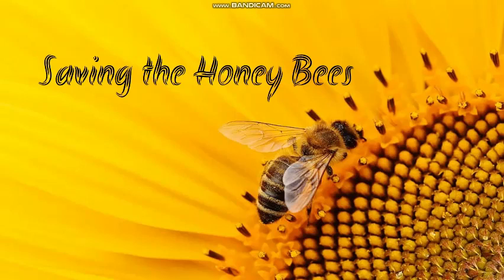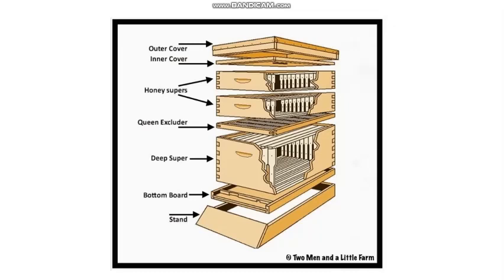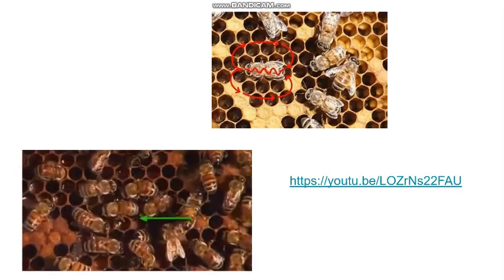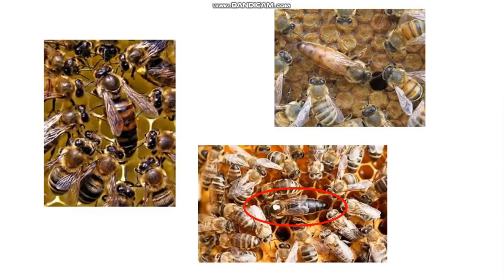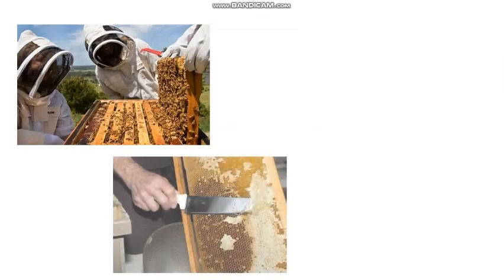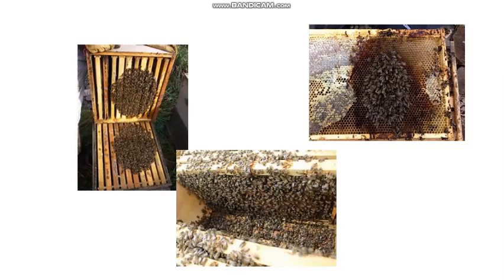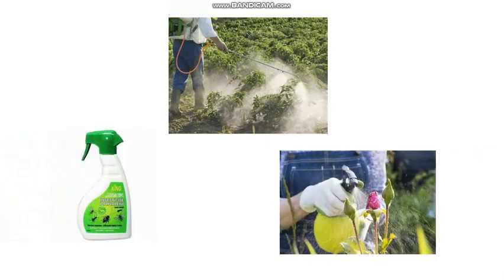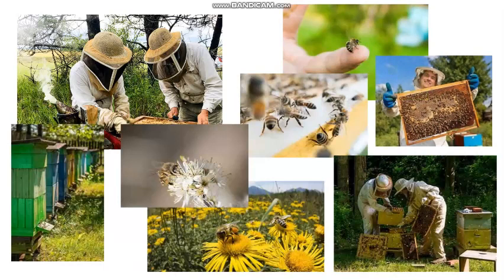Beekeeping Documentary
This video explains how to care for bees and the basics of beekeeping. Caring for bees and increased beekeeping will help save the population decline of honey bees, which will overall help the environment. Thanks to Anthony Senatore, a beekeeper, who was willing to answer a few of my questions about beekeeping and help with the information in my video!

If you liked this video or have a few suggestions to improve it, please fill out this survey through Google Forms;

Bandicam was used to film the video
ClipChamp was used to edit the video